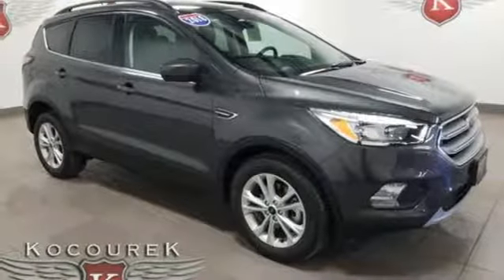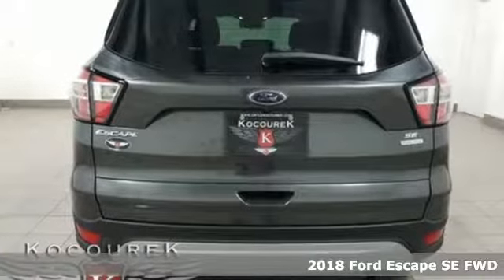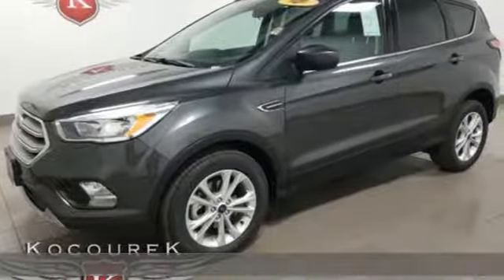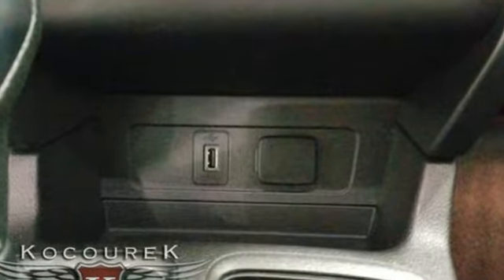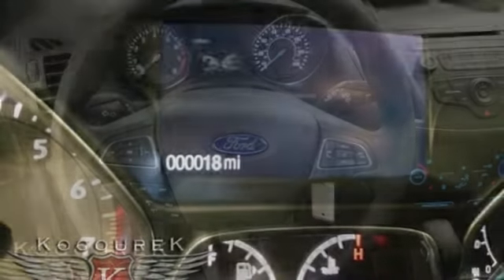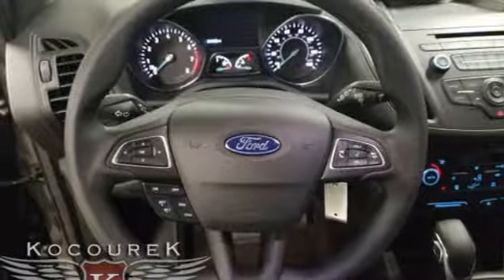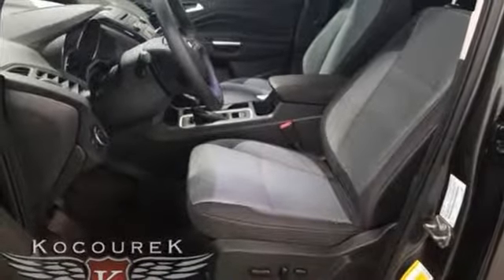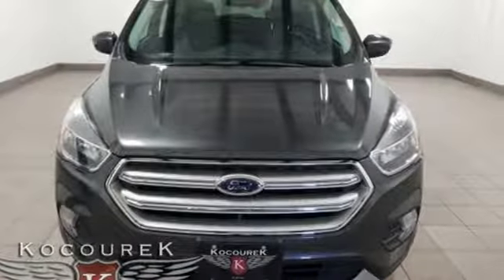New 2018 Ford Escape Wausau, WI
Year: 2018
Make: Ford
Model: Escape
Trim: SE
Engine: EcoBoost 1.5L I4 GTDi DOHC Turbocharged VCT
Transmission: 6-Speed Automatic
Color: Gray
Interior: Charcoal Black
Stock #: 0329F
VIN: 1FMCU0GD4JUD01385
2018 Ford Escape SE Magnetic Metallic EcoBoost 1.5L I4 GTDi DOHC Turbocharged VCT * Power Locks *, * Power Windows *, * Cruise Control *, SE Package, Escape SE, EcoBoost 1.5L I4 GTDi DOHC Turbocharged VCT, FWD, Equipment Group 200A. 30/23 Highway/City MPG Price includes: $3,000 - Retail Customer Cash. Exp. 10/01/2018

Address:
2727 North 20th Ave